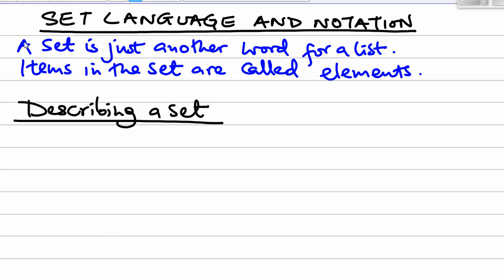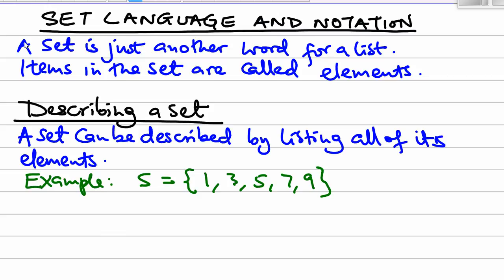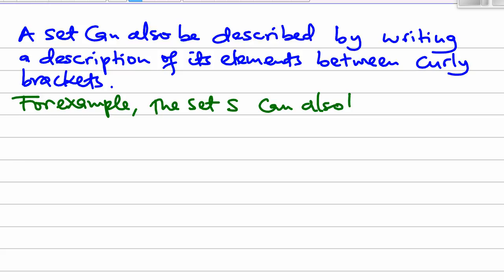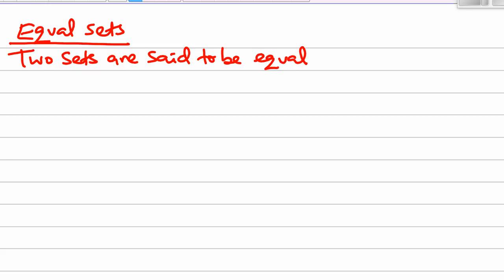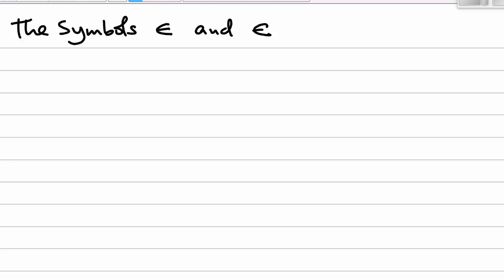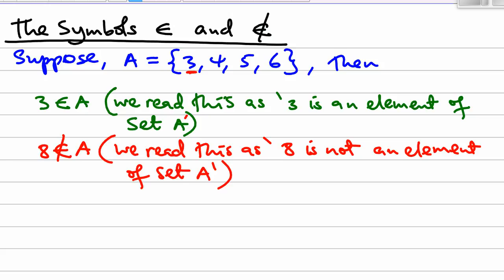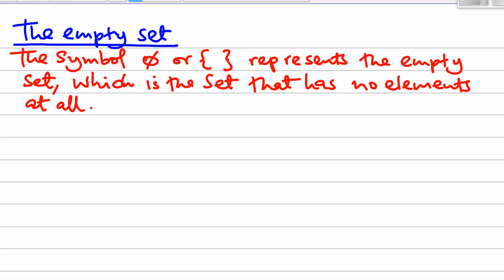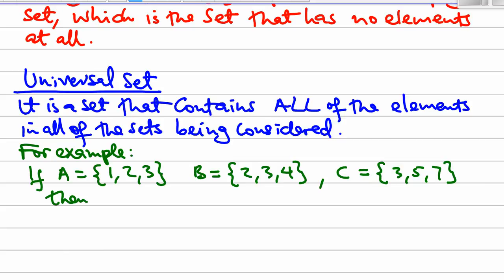Set language and set notation (part 1)